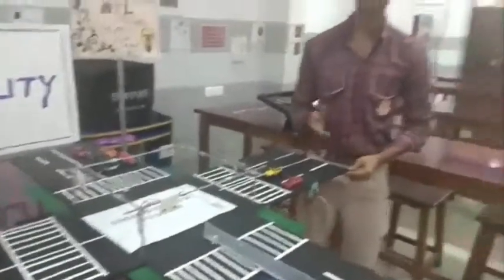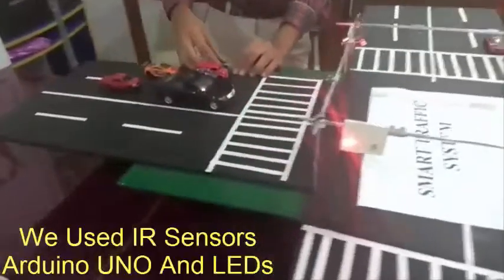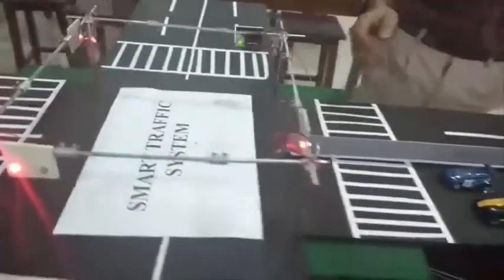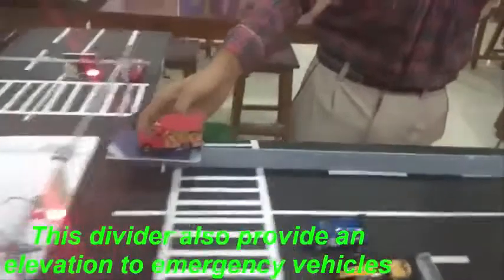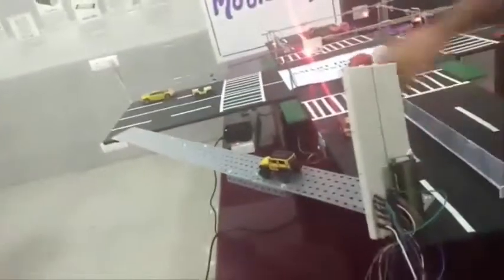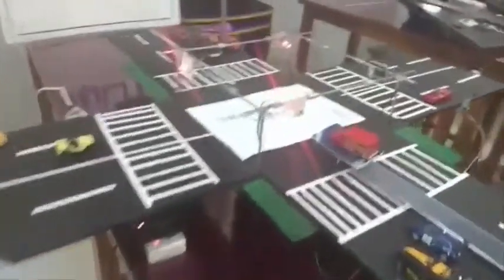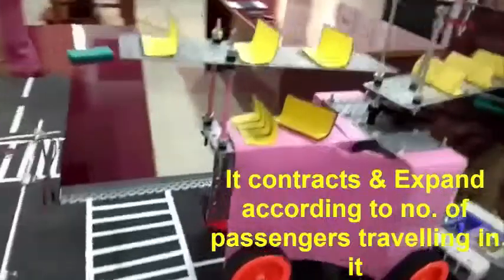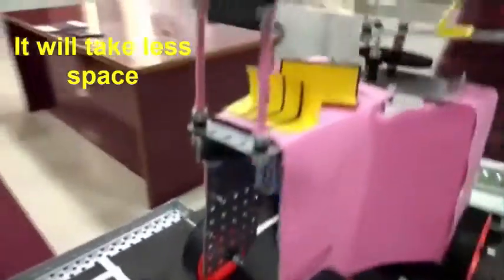Avishkaar Innovation Track Video SMART TRAFFIC SYSTEM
This prototype is based on automatic traffic sensing lights where instead of time based traffic lights , we have used sensors to detect the traffic and automatically switch on the green light of the lane having heavy congestion.. Here we have also made a separate , elevated lane for emergency vehicles and put automatic moving road dividers to give extra space to busy lanes. Roads in our prototype are designed in the way so that it can filter the rain water and mud at the sides of the roads. In this way, we can also save water as well as there will be no traffic in rainy season. we have  also given bypass lane , which will show heavy congestion on LCD screens and automatically open bypass for commutators. We have also designed compatible vehicles( eg school bus), which can contract itself after deboarding the passengers or while not in use.